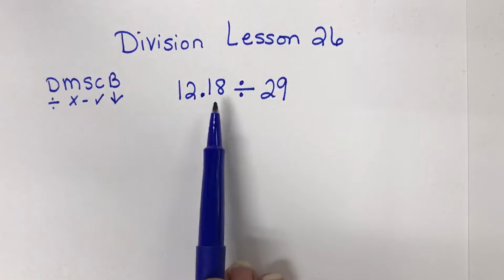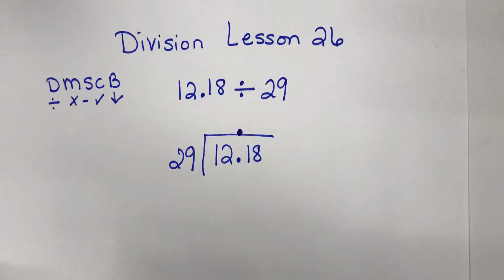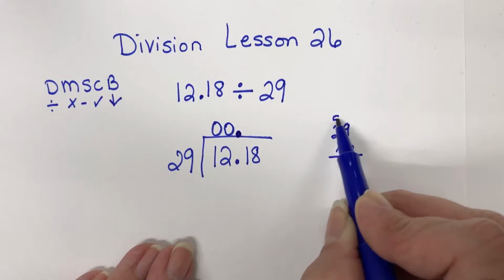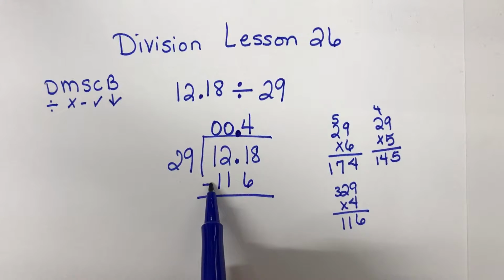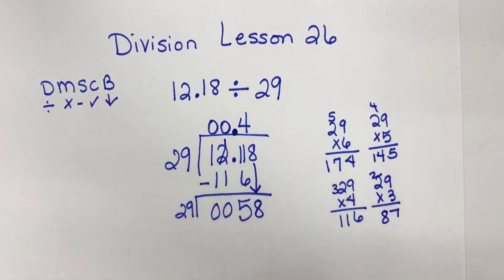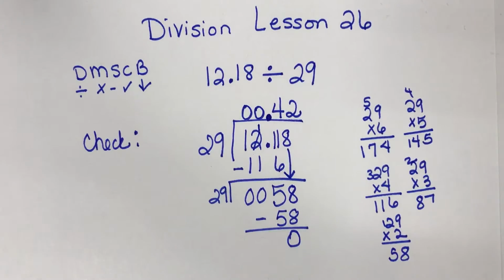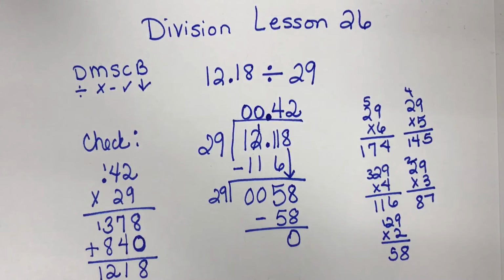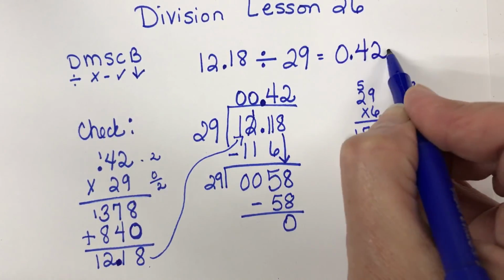Module 2 Lesson 26